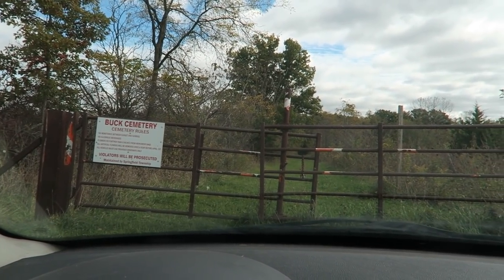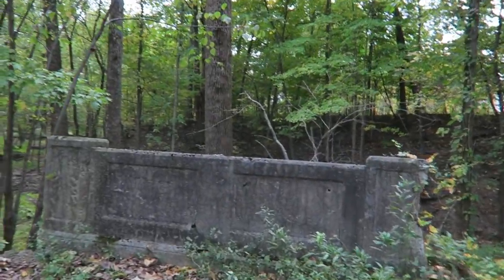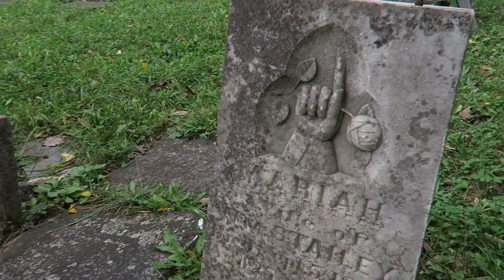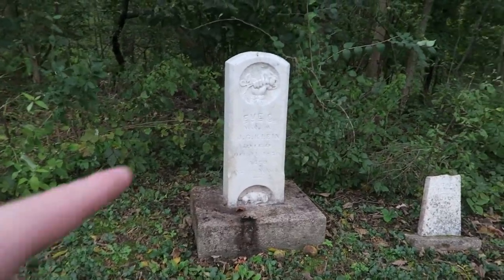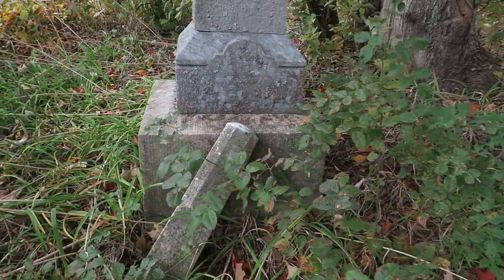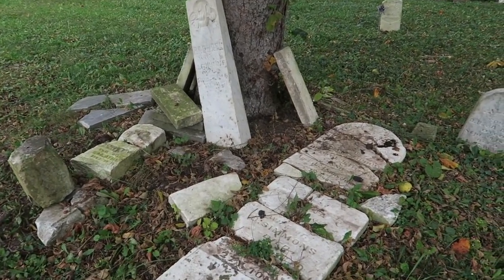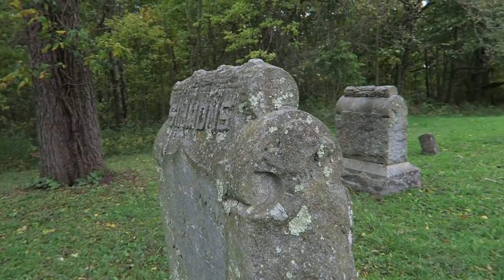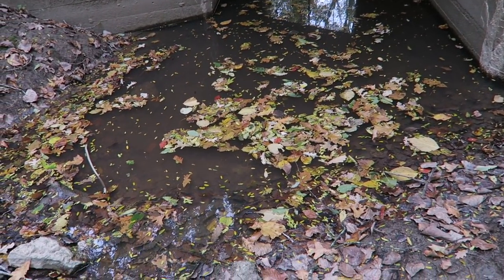Graveyard Down an Abandoned Road and Bridge